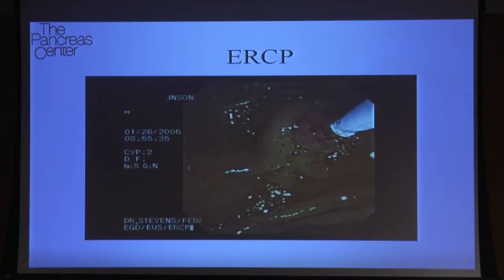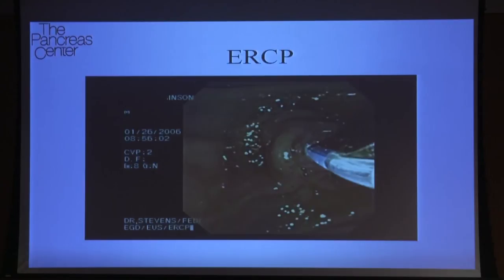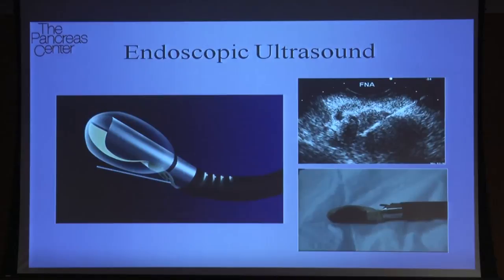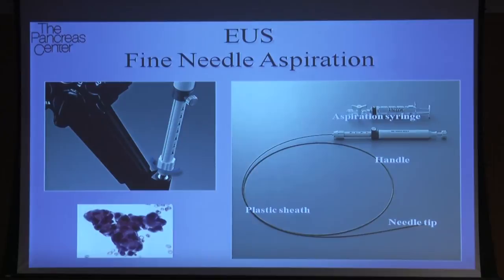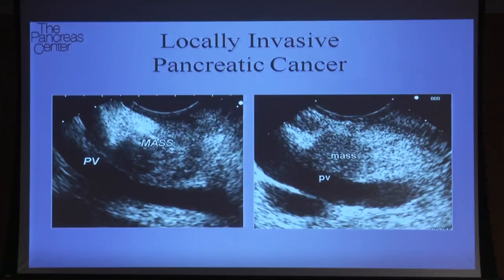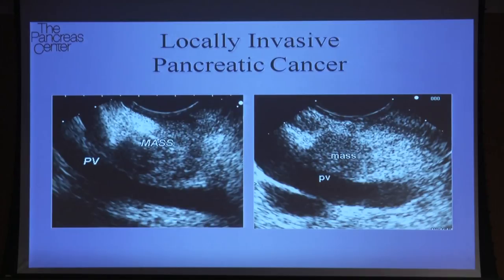Pancreatic Cancer Awareness Day - EUS/ERCP, Dr. John Poneros (2)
Dr. Poneros was the second in a series of speakers who participated in the November 3rd Annual Pancreatic Cancer Awareness Day. Dr. Poneros explained how EUS (endocscopic ultrasound) and ERCP (endoscopic retrograde cholangiopancreatography) are used to detect pancreatic cancer.